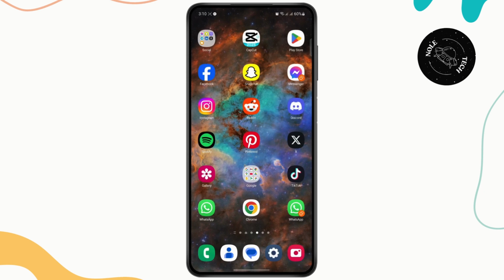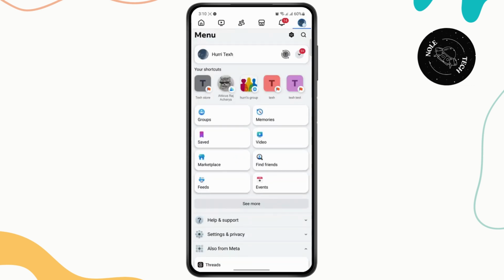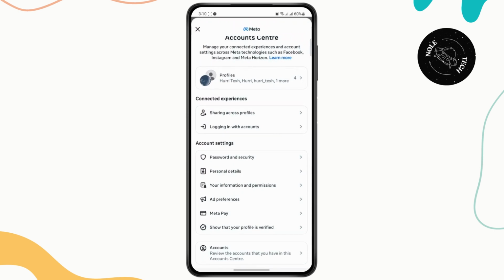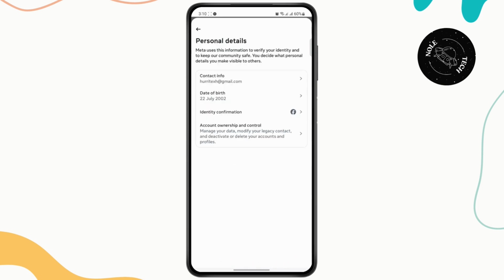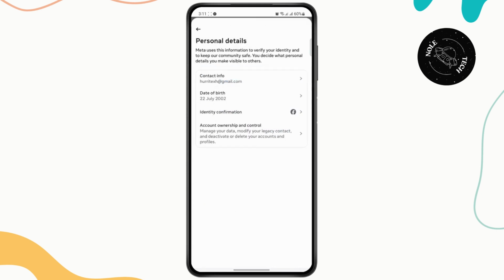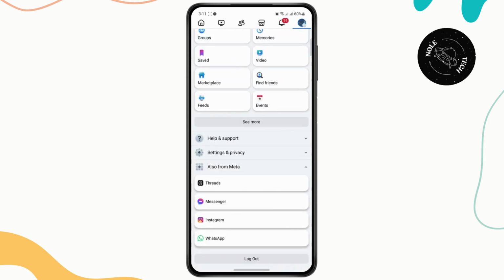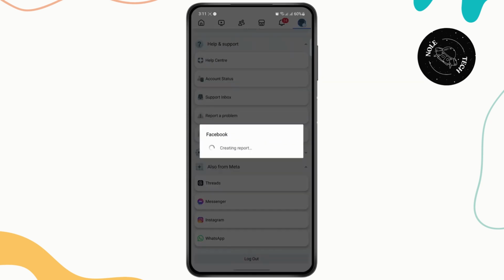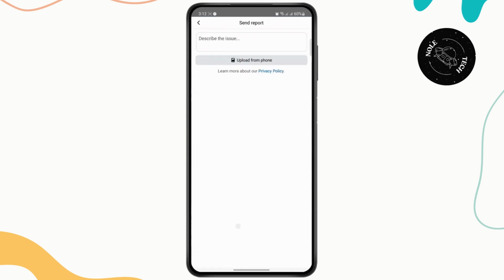How to Remove Account Restriction on Facebook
Learn how to easily remove account restrictions on Facebook in this step-by-step tutorial. If you've received an account restriction warning or can't access certain features, this video will show you how to resolve it quickly.

In this tutorial, you'll discover how to remove account restrictions on Facebook, how to remove restrictions on your Facebook account, and how to prevent future account restrictions.

0:20 Step 1: Understanding Account Restrictions
0:45 Step 2: How to Remove the Restriction